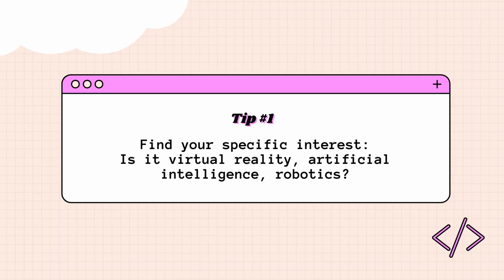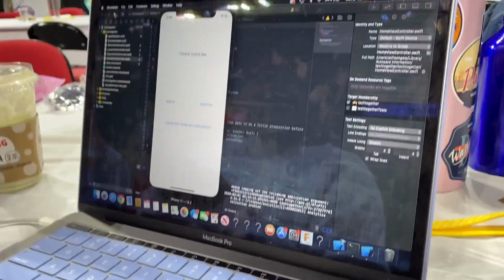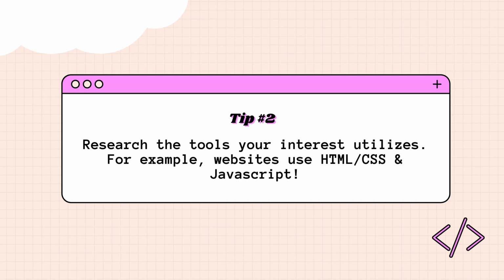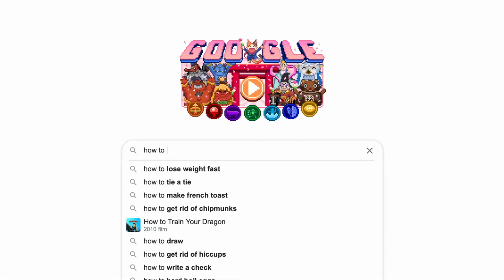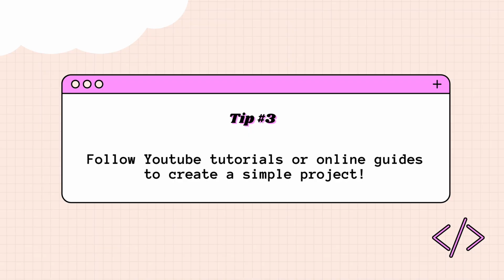How to Get Started With Computer Science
Interested in Computer Science and not sure how to start?
Glad you're here! In this video, I talk about some of the tips I wish I knew when I started coding!

Let me know, what scares you the most about computer science + what questions do you have about it?